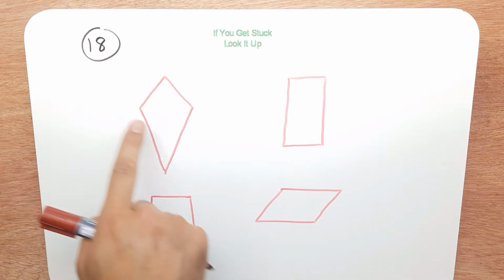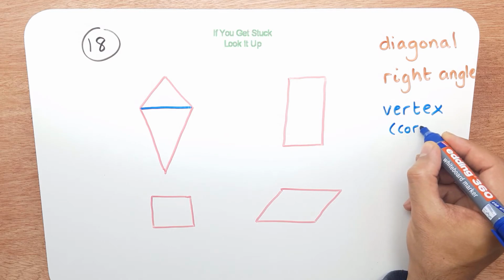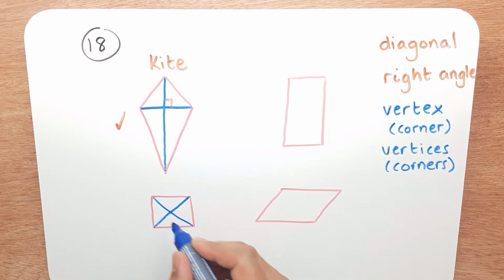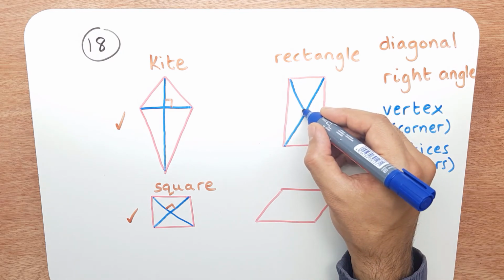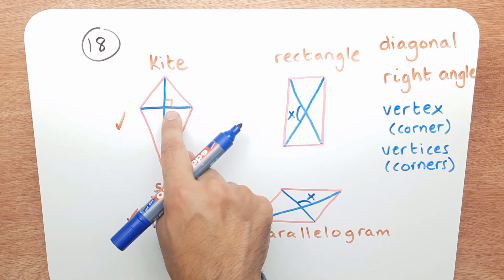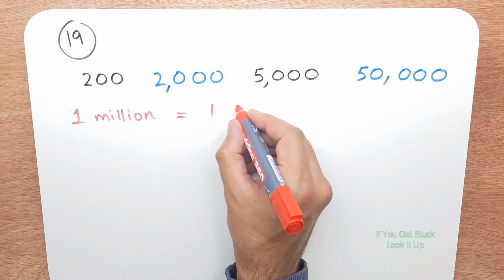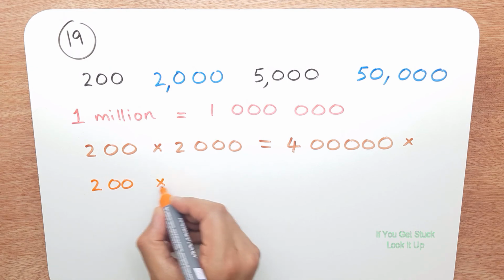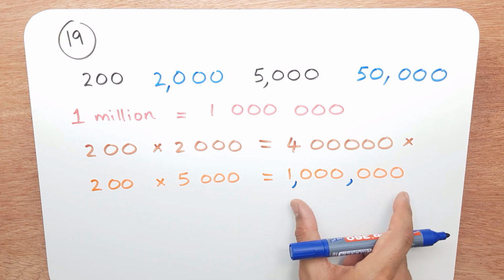Mathematics SATS 2016 PAPER 3 - Q17 to Q19